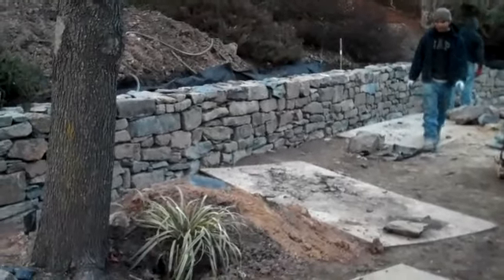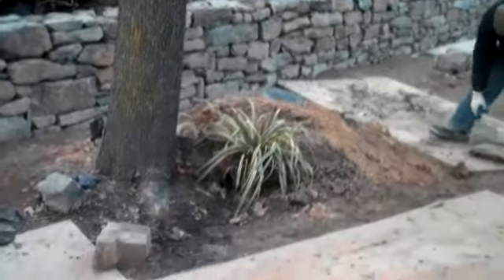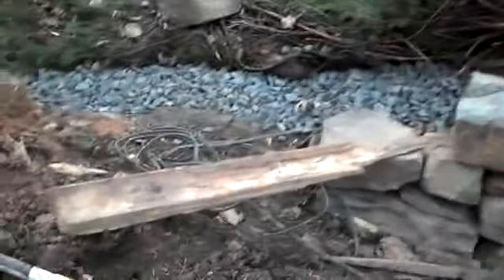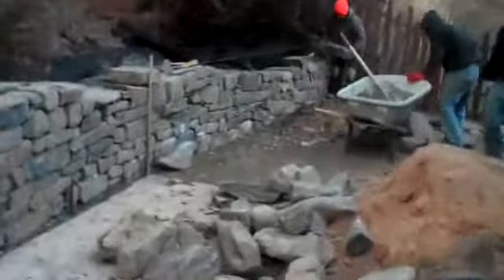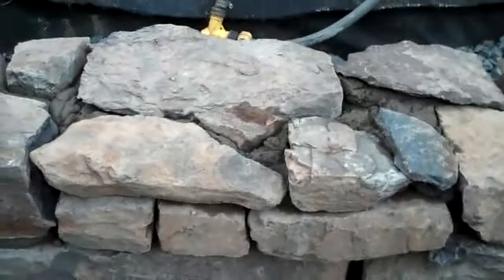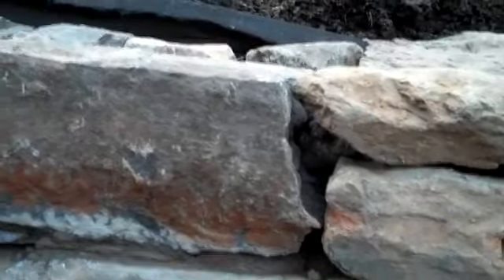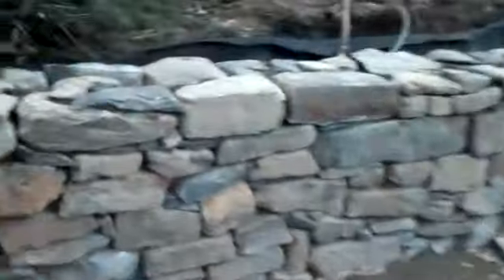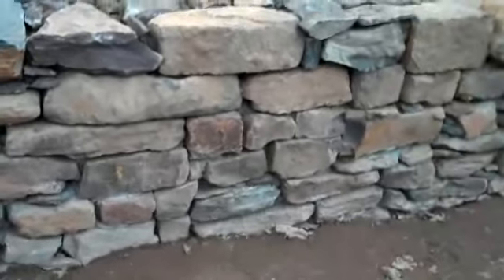Chris Orser Landscaping; Completing Retaining Walls